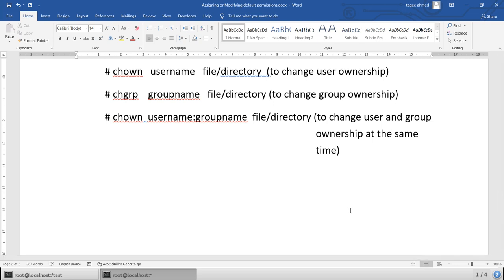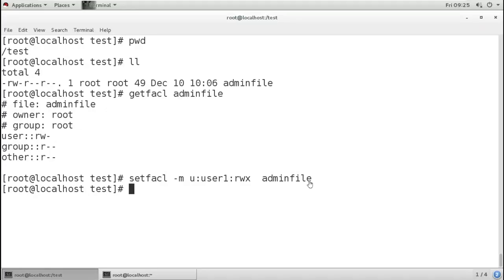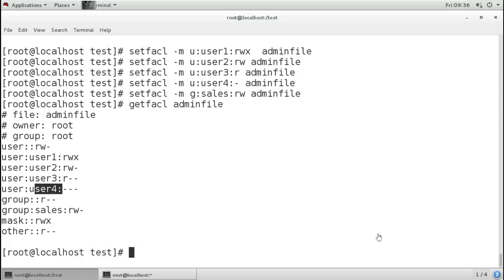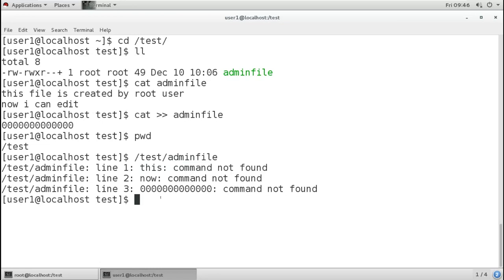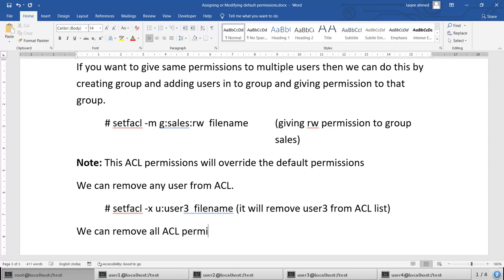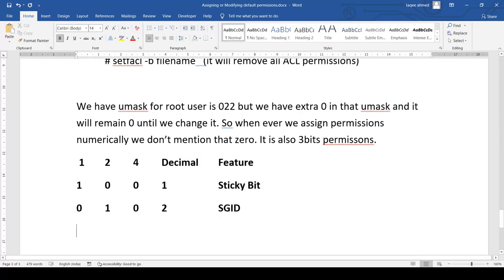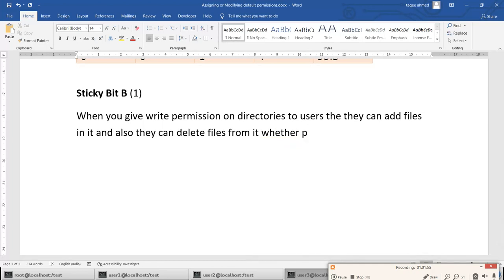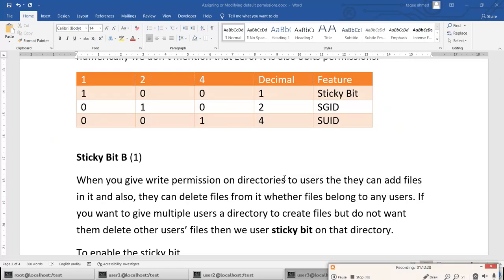Advance permissions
This video is about Advance ACL permissions.